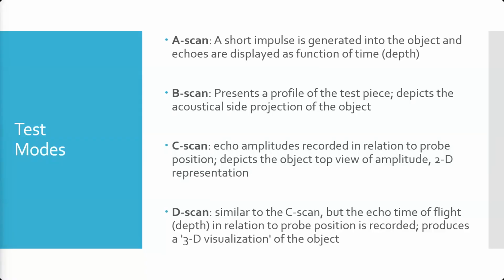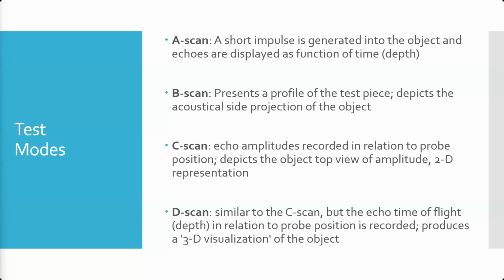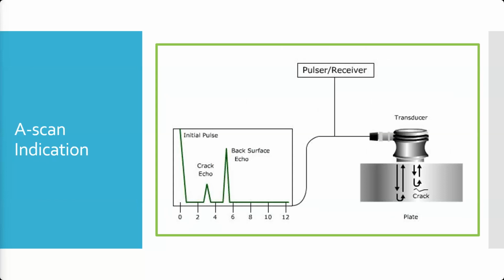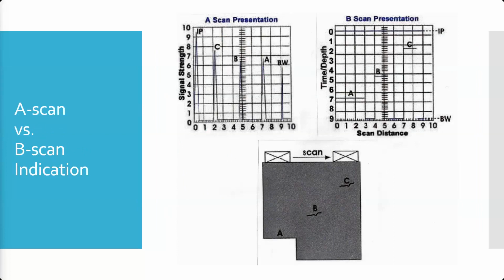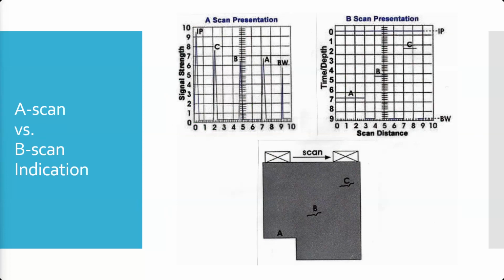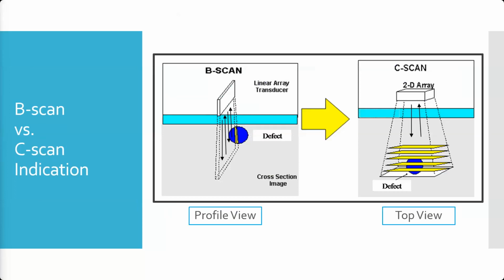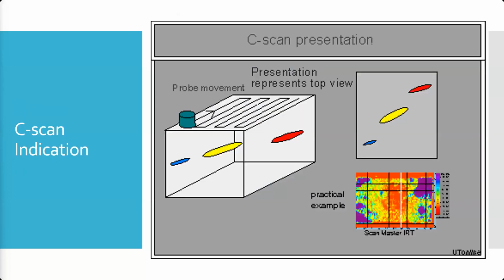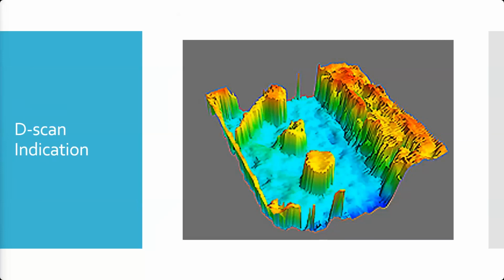AVS 3650 - Mod 5 - UT - 2024_02_22 - Part 4